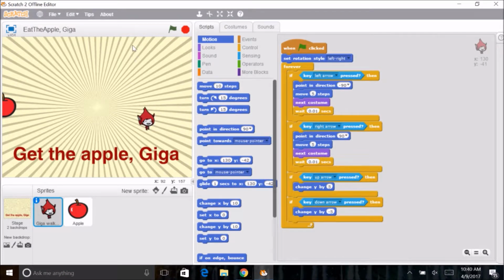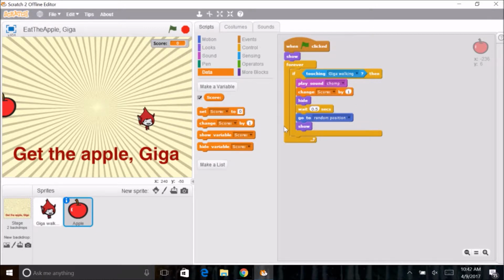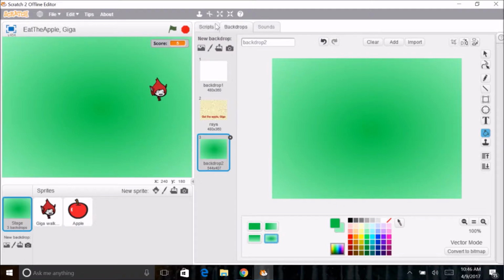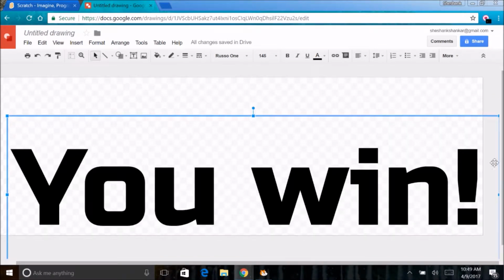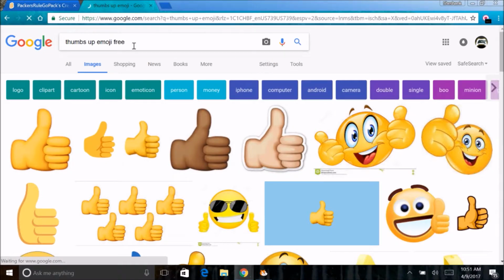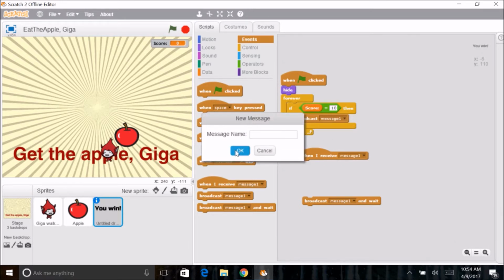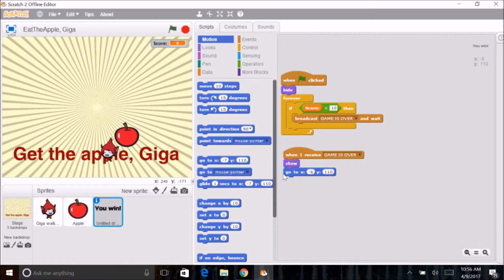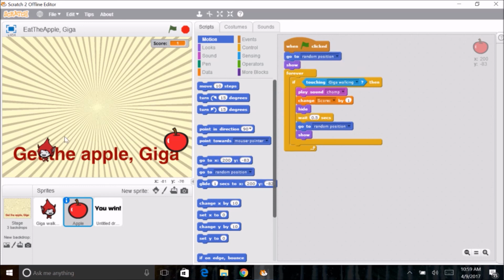Lesson 5: Variables and Broadcasts (Get the apple, giga)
Add on to Get the apple, giga by using variables and broadcasts!